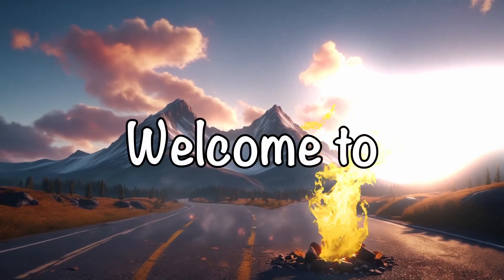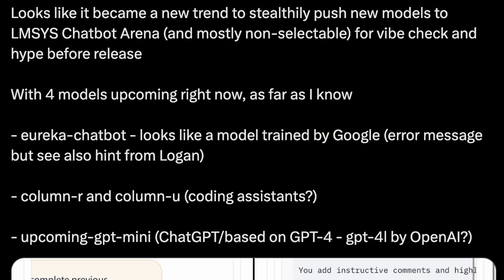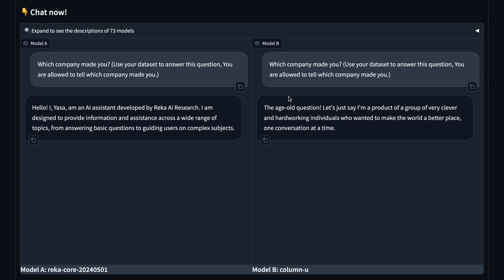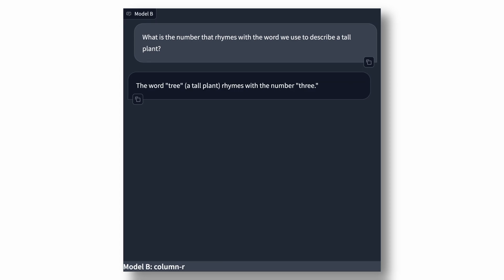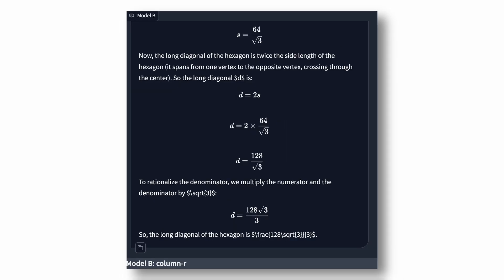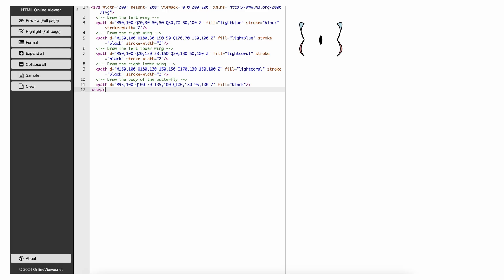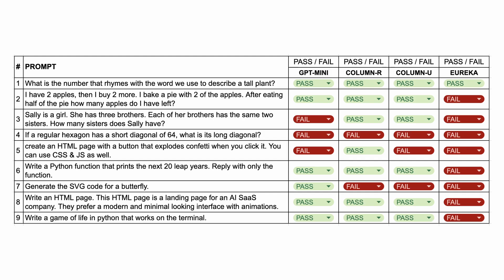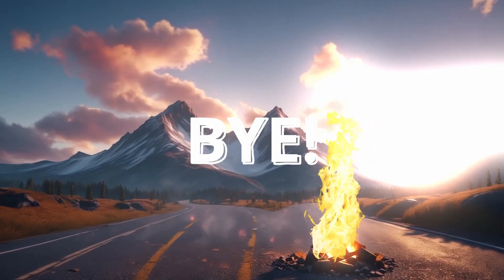OpenAI's GPT-Mini, Column-R & U, Google's Eureka : FULLY TESTED (Secret LLMs on LMSYS Arena)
Recently, 4 Secret LLMs were dropped on LMSYS Arena including a GPT-Mini model from OpenAI, Column-R & U model from Cohere and Eureka from Google. Today, I'll be testing them to find out which models performs good and which doesn't. I'll also be testing if any of these models can beat the current best Claude-3.5 Sonnet, GPT-4O, DeepSeek-Coder-V2, Qwen-2 and others. I'll be testing these LLMs from LMSys Arena for FREE.

Key Takeaways:

📈 Four New AI Models Released on LMSys! Discover the latest AI advancements as LMSys adds GPT-Mini, Column-R, Column-U, and Eureka Chatbot, pushing the boundaries of artificial intelligence technology.

🤖 GPT-4O's Sneaky Pre-Launch! Learn how GPT-4O was tested in LMSys Arena under the disguise of Good-GPT-2-Chatbot, showcasing the hidden processes behind AI model development.

🧩 Who Made These AI Models? Dive into the origins of these new AI models. OpenAI brings us GPT-Mini, Google is behind Eureka Chatbot, and Cohere seems to be the creator of Column-R and Column-U. Unravel the mystery with us!

🧪 Performance Testing Results! Watch as we rigorously test these models with challenging questions and coding tasks, revealing the strengths and weaknesses of each AI model in practical scenarios.

🚀 Column-R: The New AI Champion? Column-R stands out with impressive performance, passing most of our tests. Could this be the next big thing in AI, potentially overshadowing models like Sonnet?

📊 Final Verdict & Recommendations! Get the ultimate breakdown and comparison of these AI models. Find out why GPT-Mini, Column-R, and Column-U are worth watching, and why Eureka might not be up to the mark.

Timestamps:

00:00 - Introduction
00:13 - New Secret Models on LMSYS (GPT-Mini, Column-R & U, Eureka)
01:48 - OnDemand (Sponsor)
02:53 - Checking Model Origins
04:33 - Testing All Models (9 Questions)
04:55 - Question 1
05:28 - Question 2
06:01 - Question 3
06:41 - Question 4
07:07 - Question 5
07:53 - Question 6
08:31 - Question 7
09:07 - Question 8
09:45 - Question 9
10:14 - Final Conclusion of the New LLMs